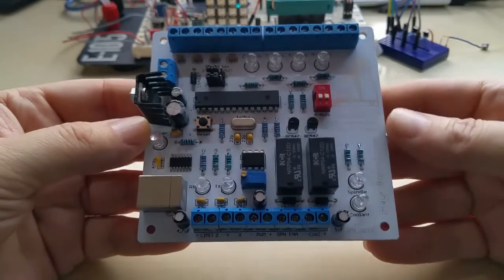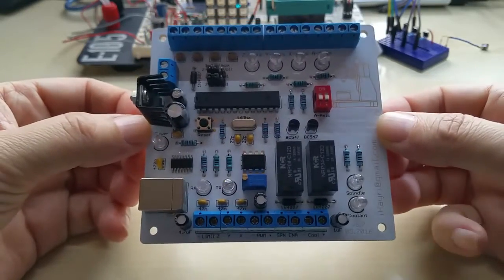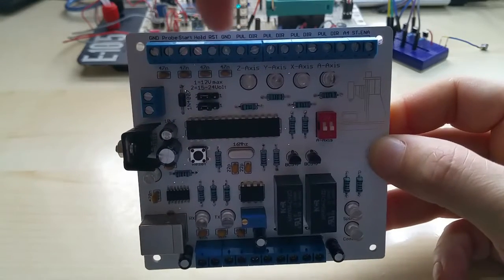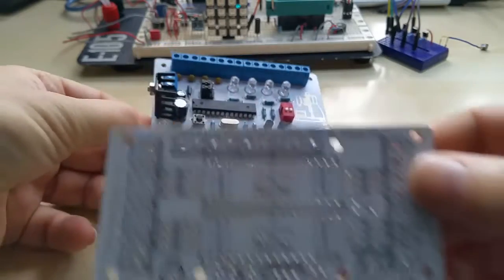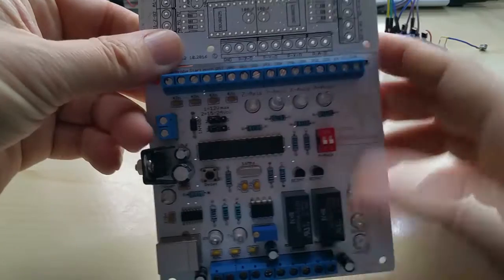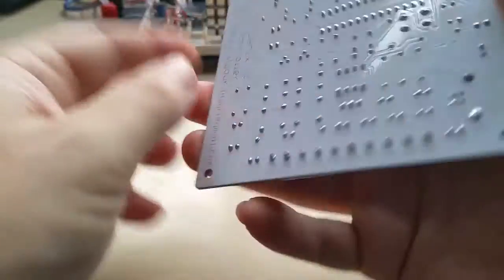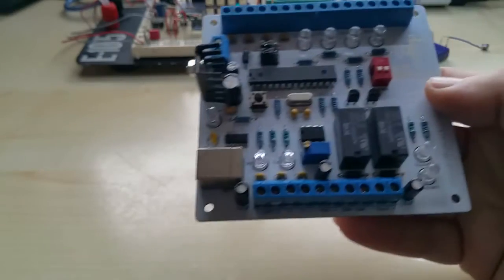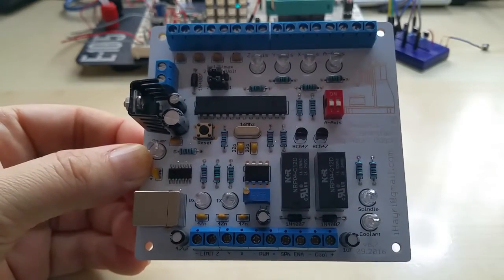Latest version of my Phoenix CNC Controller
Just a place holder video of my latest Phoenix CNC Controller. Will make a more explaining video as soon as possible.